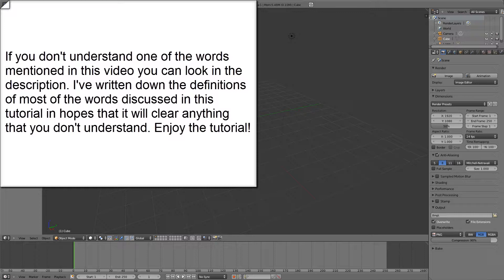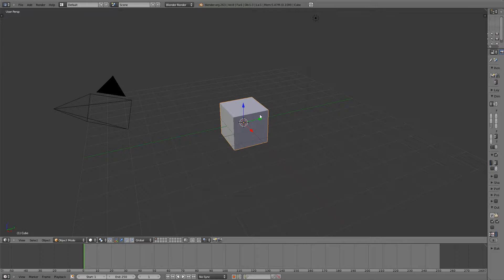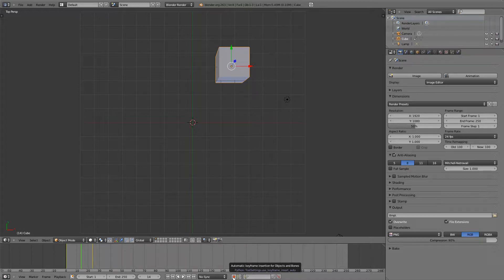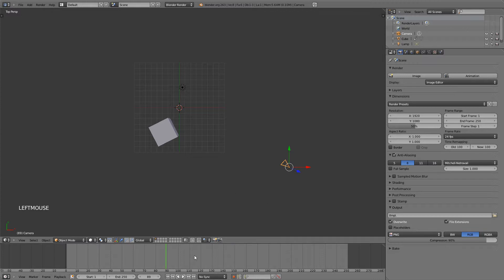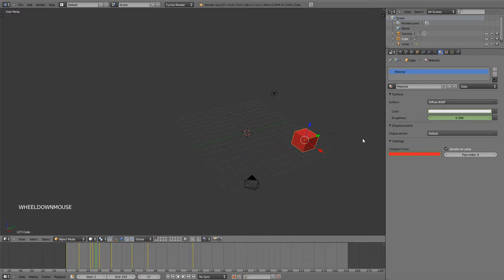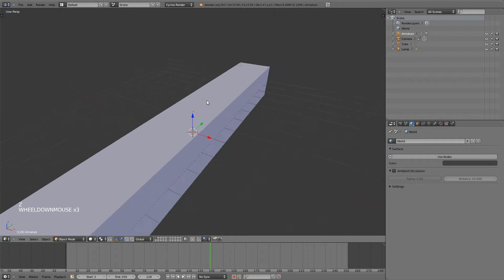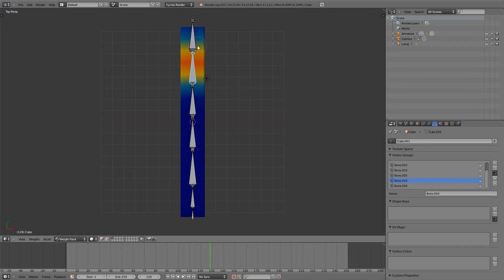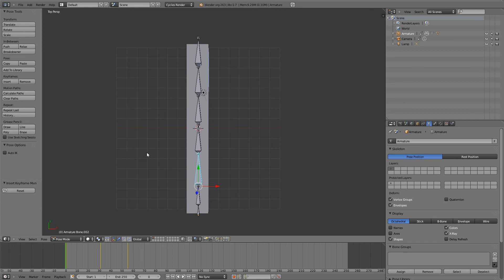Getting Started With Blender Part5 (Animation)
This is a tutorial series for Blender on how to get started from the beginning not knowing anything and work your way up to being able to use Blender confidently and without being intimidated. In this video we learn the basics of animation. More advanced tutorials coming after. Hope this helps! Alex

DEFINITION OF WORDS:

Animation: Computer animation (or CGI) is the art of creating moving images with the use of computers. To create the illusion of movement, an image is displayed on the computer and then repeatedly replaced by a new one that is similar but has advanced slightly in time.

Armature: A chain of bones used to animate objects in a 3D scene.

Rig/Rigging: To attach the armature to a model that is then animated.

Key frame: A key frame in 3D animation is a drawing or position of the 3D objects that defines the starting and ending points of any smooth transition. The frames in between these key frames are filled automatically to create the illusion of movement.

Frame: A single picture in a film or animation.